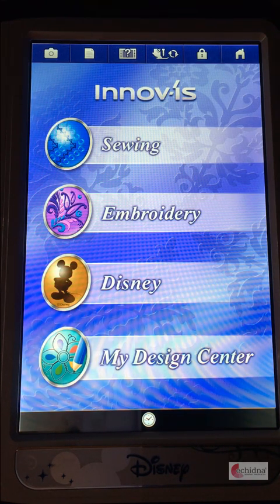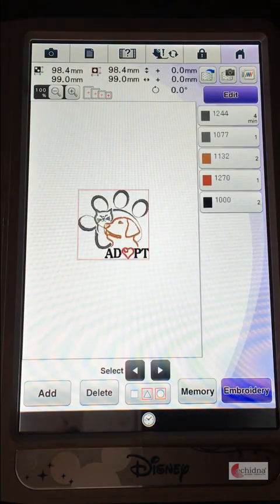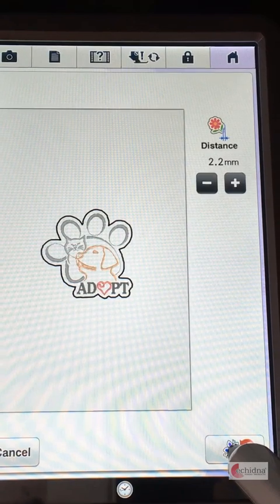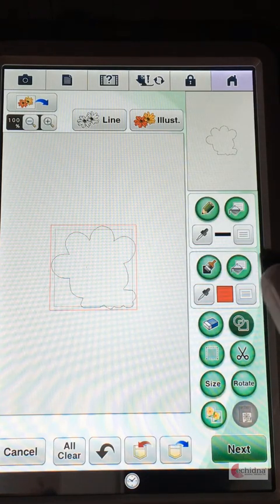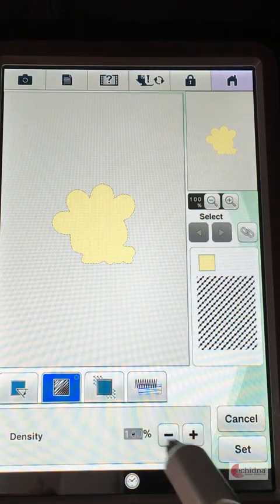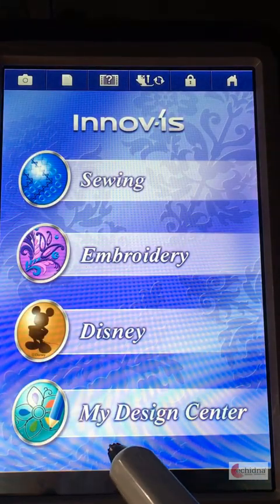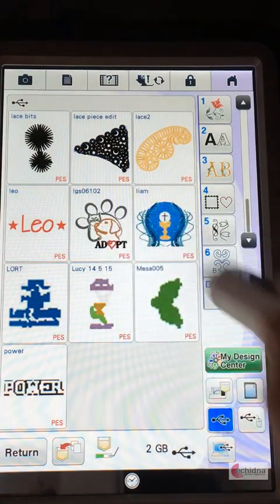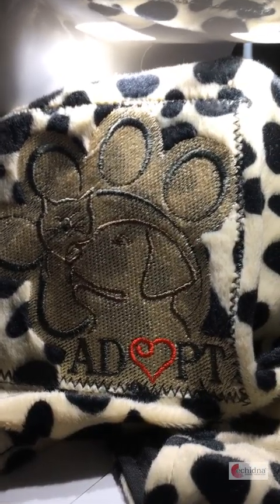Brother Dream Machine - Creating a Stamp fill Pattern from an existing design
Adding a fill background stamp to suit the shape of an existing embroidery design. This works great if you have decorative fabric and makes your embroidery design stand out.